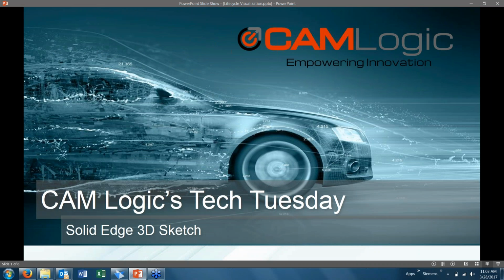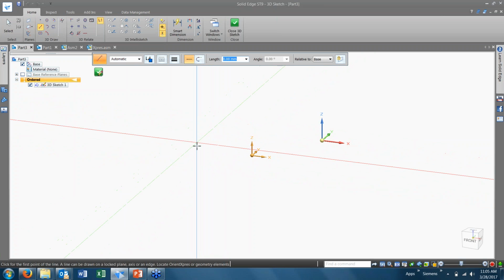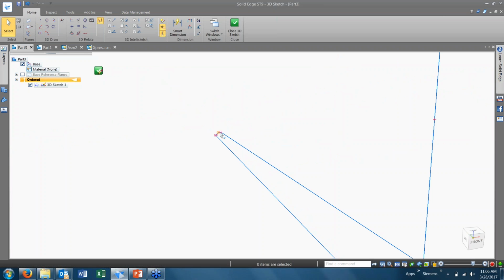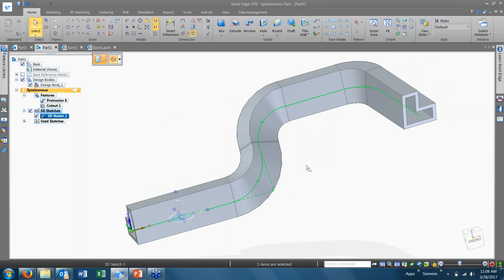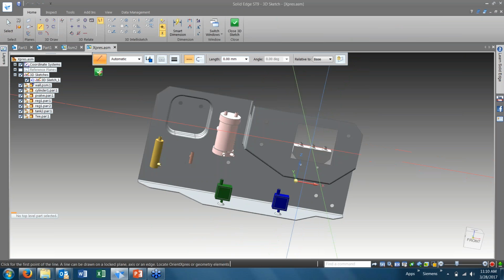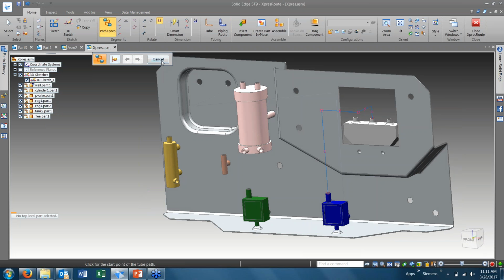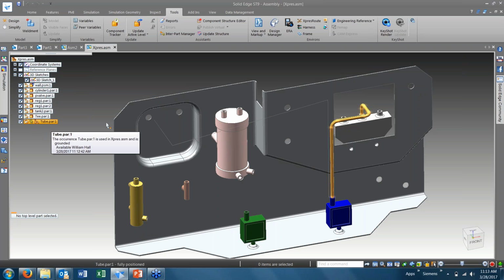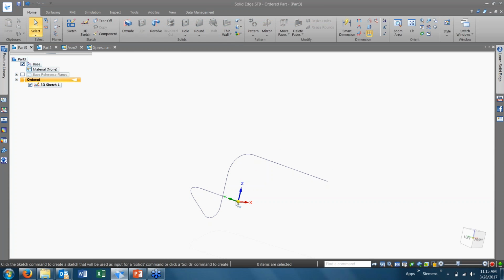CAM Logic's Tech Tuesday - Using 3D Sketch in Solid Edge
Our Solid Edge Application Engineer introduces 3D sketching capabilities in Solid Edge. This is an overview of how the 3D sketch tools can be used to create solid sweeps in Solid Edge. It can be used in several different applications within Solid Edge. We look at creating a 3D sketch, where they can be used, and how to utilize Xpresroute.